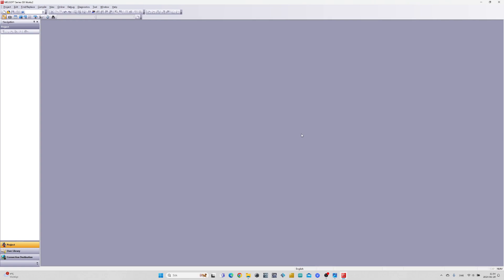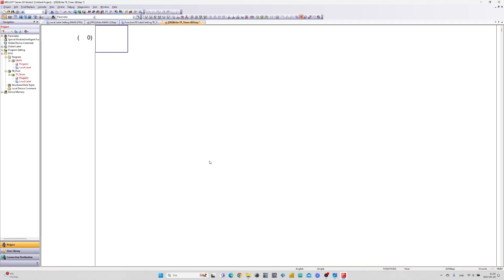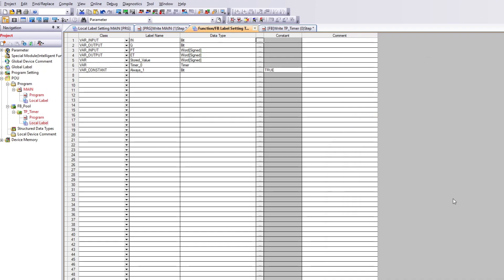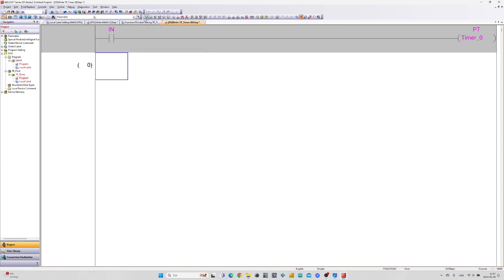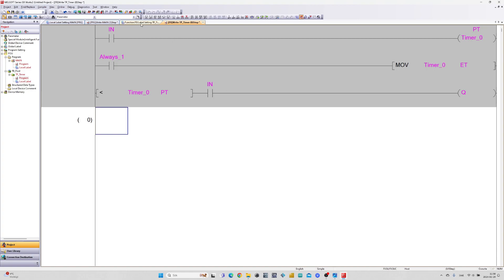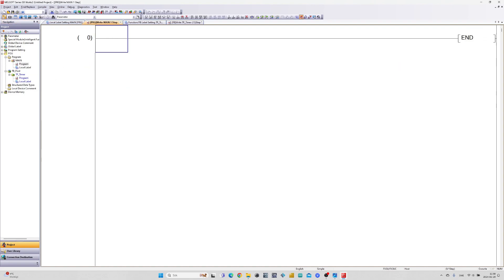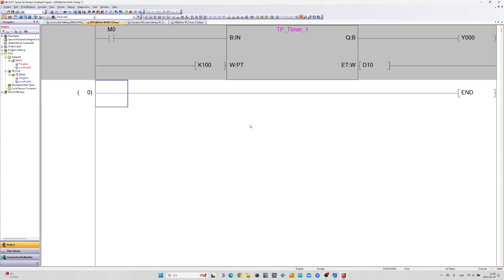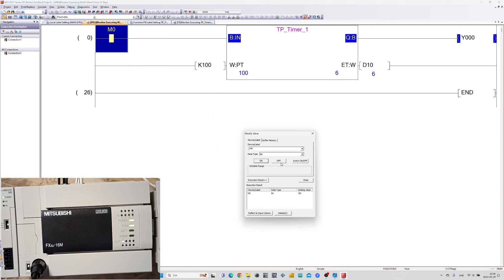Gx works 2 TP timer tutorial | FX3U PLC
Whatsup everyone. In this video we will go through how to make a TP timer function block similar to the one we use in TIA portal in gx works 2.